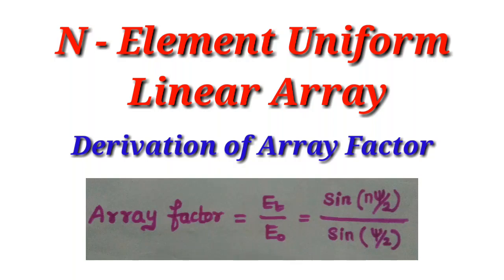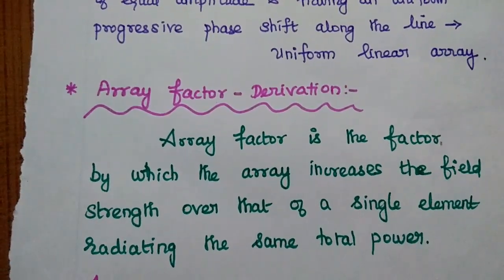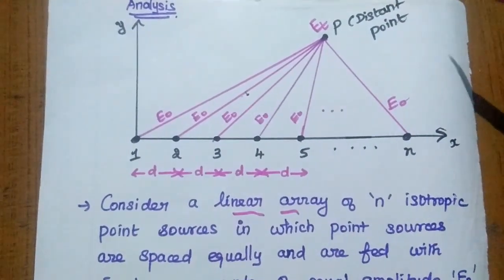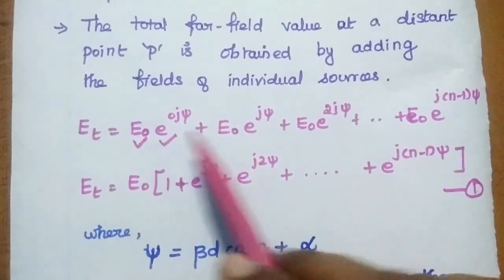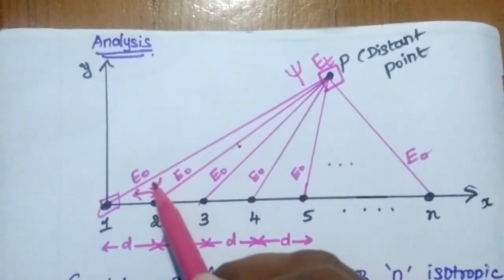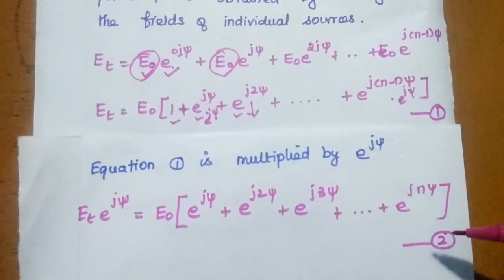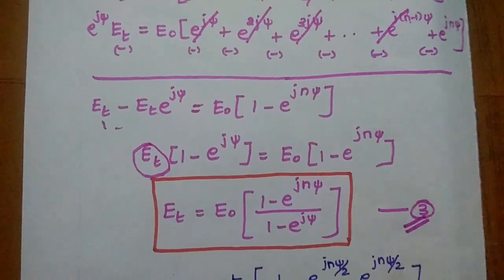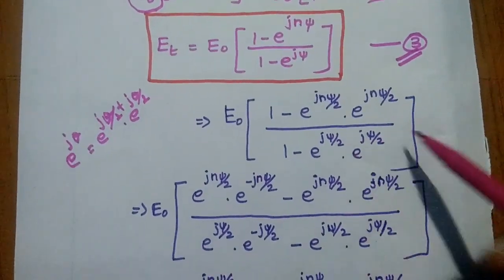N - Element Uniform Linear Array - Array Factor Derivation